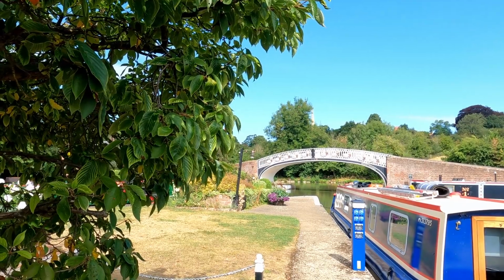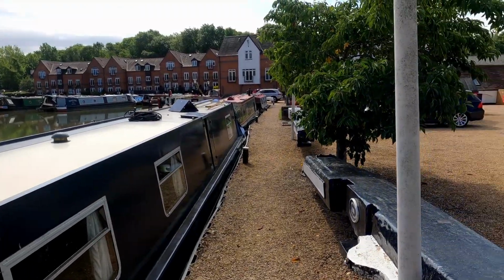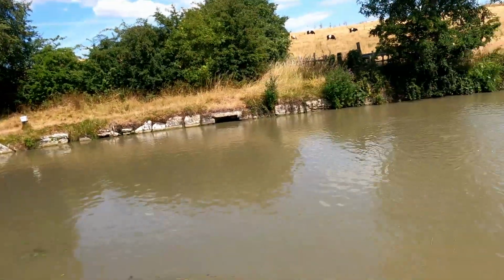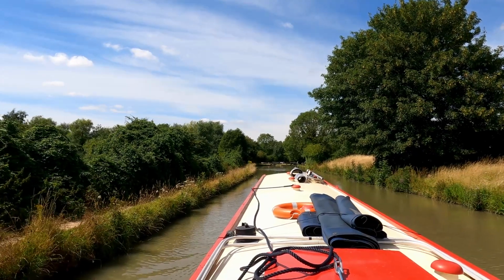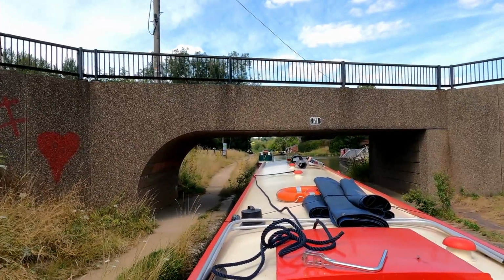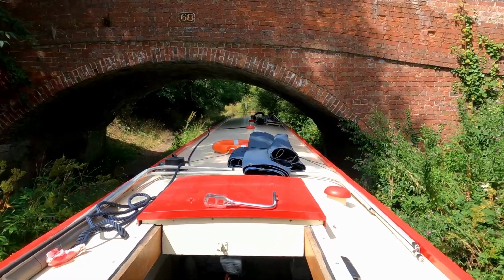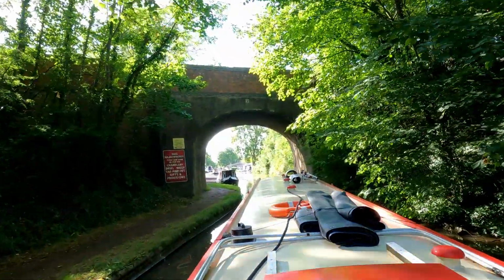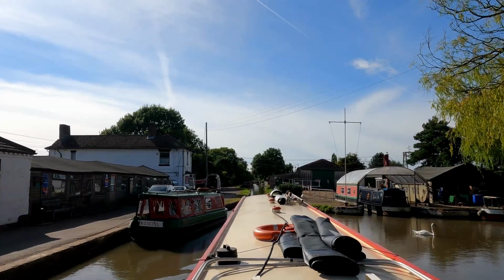Vlog #33: The return trip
We set off from Braunston on narrowboat Sweet Chariot having had her blacked.
It's a beautiful day, perfect for cruising.